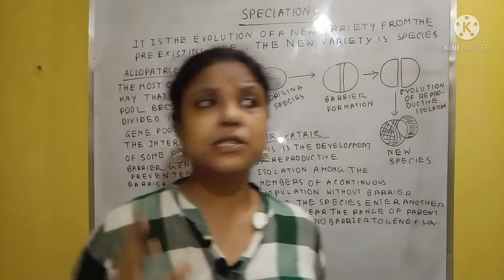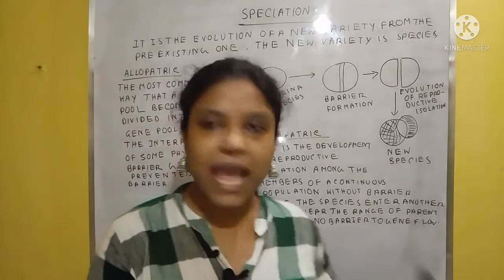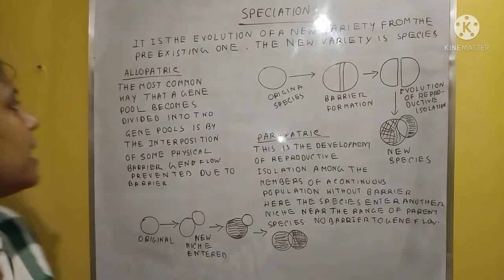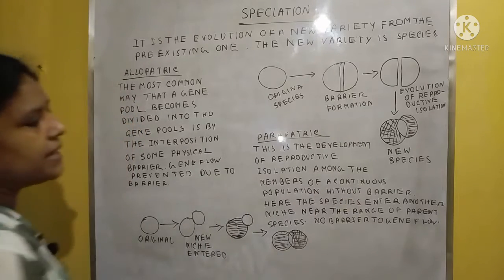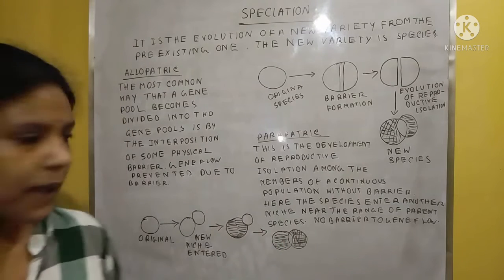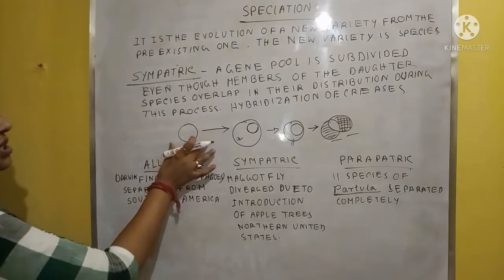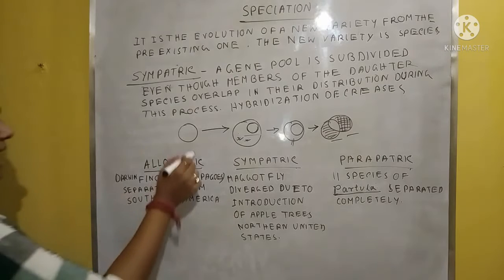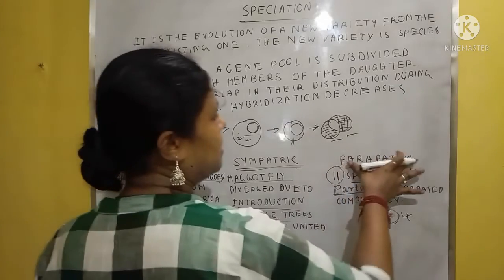SPECIATION & IT'S TYPES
SPECIATION AND IT'S TYPES explains about the formation of sub species from the parental species. It is the part of evolution.